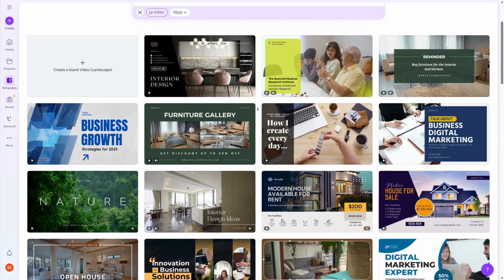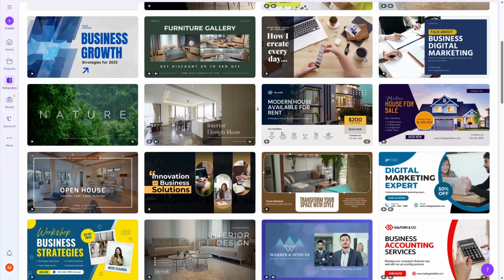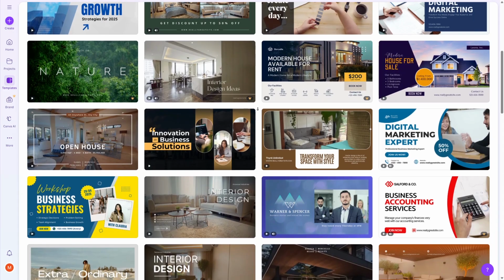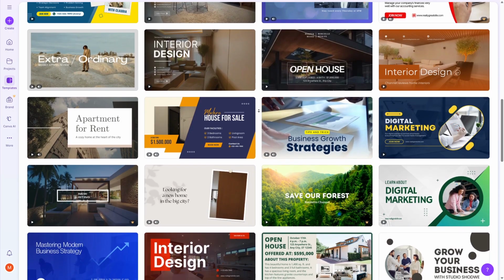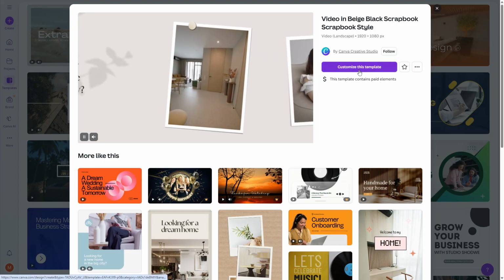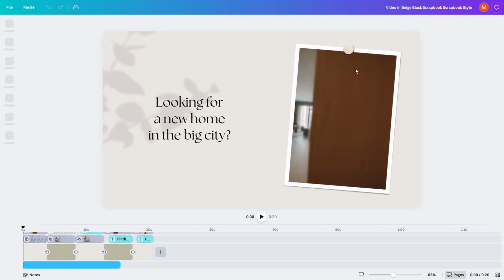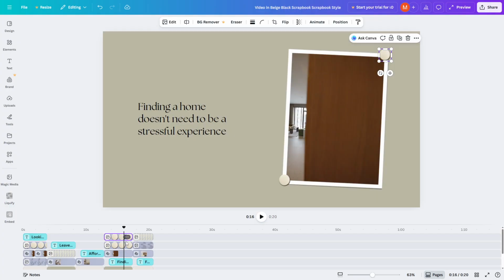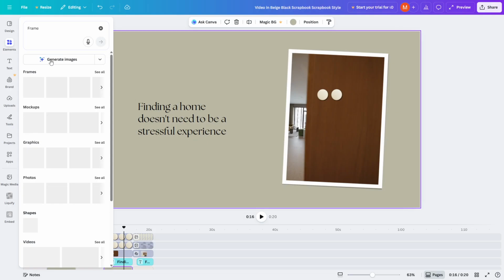How to Make Video Presentation in Canva (Full 2025 Guide)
How to make a video presentation in Canva is explained step-by-step in this beginner-friendly tutorial. You’ll learn how to choose templates, add animations, insert videos, arrange slides, and export your presentation professionally. This guide is perfect for students, teachers, freelancers, and business owners who want to create polished video slides fast. Follow along to master Canva’s presentation tools in minutes!